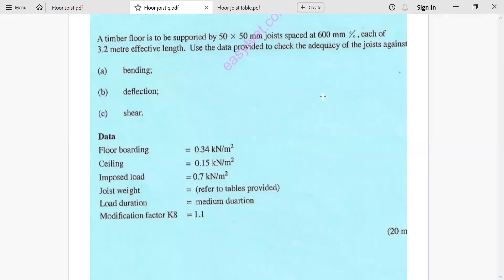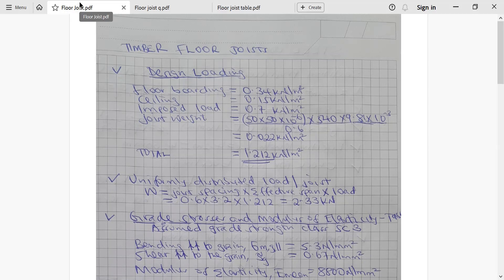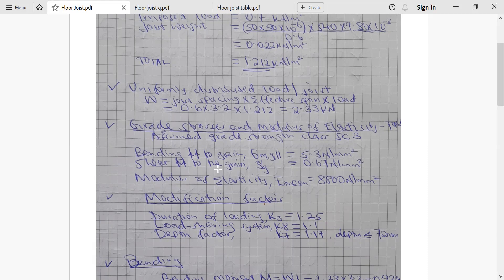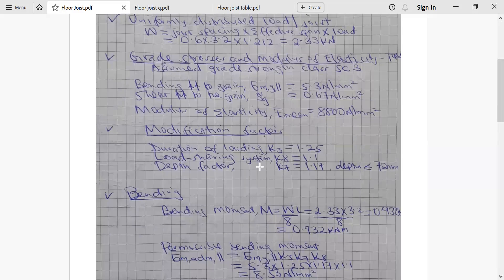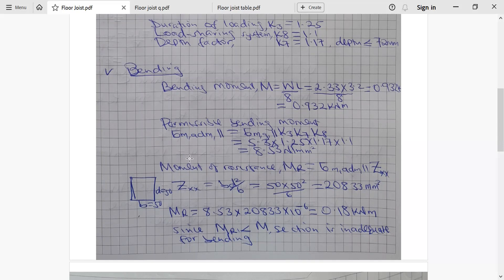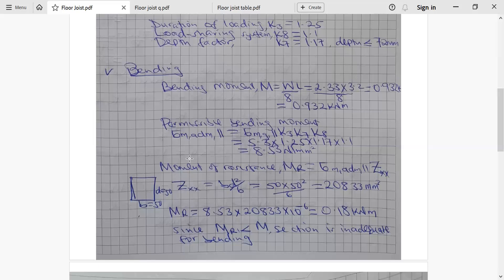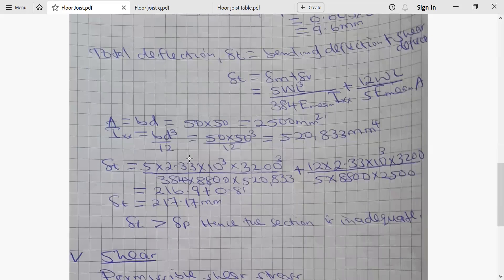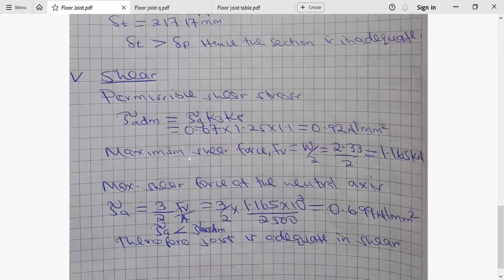Timber joists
Well-explained design of timber joists based on BS codes